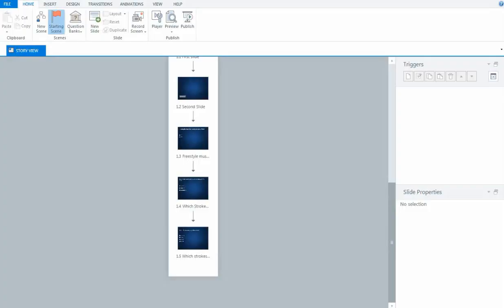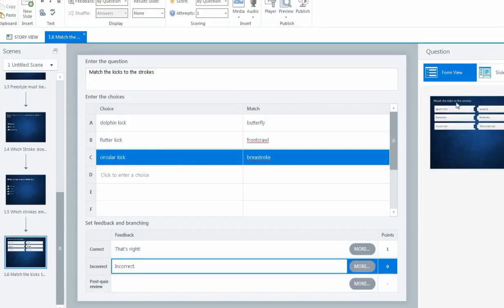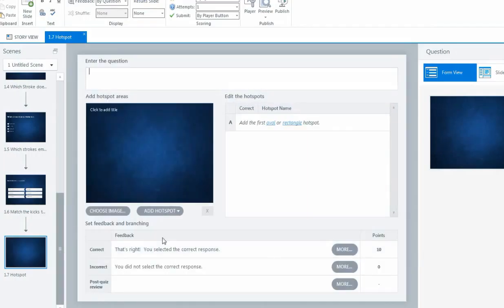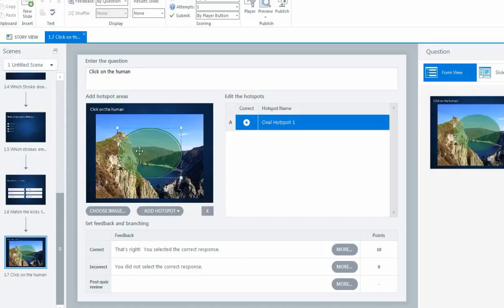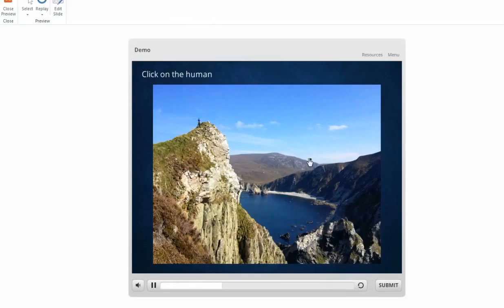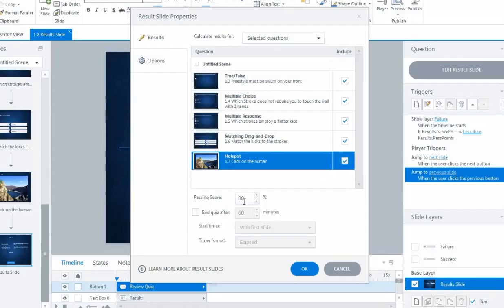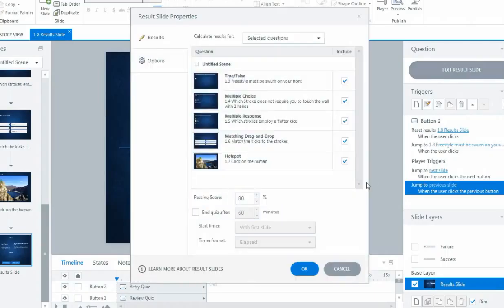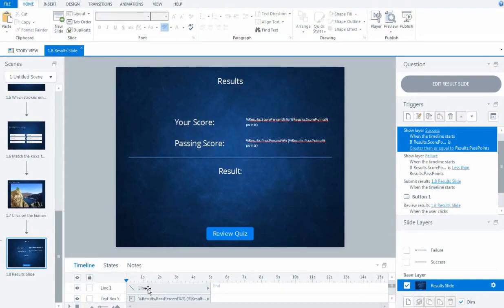Storyline Adding Editing Quiz Slides Advanced